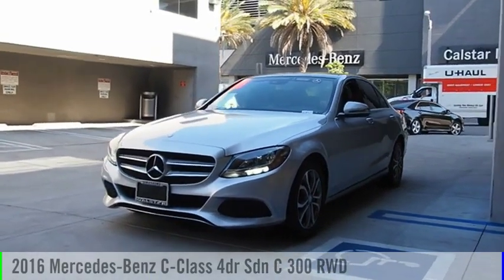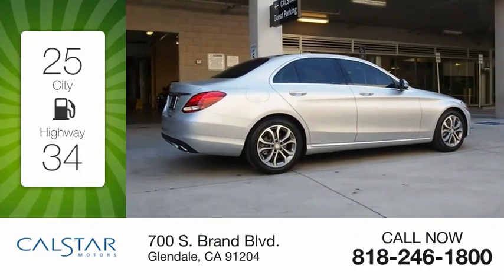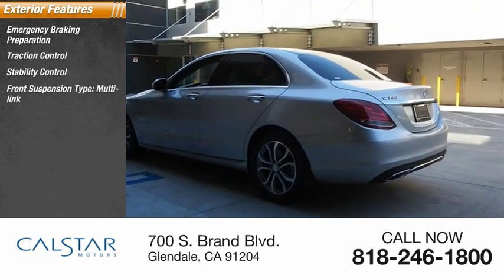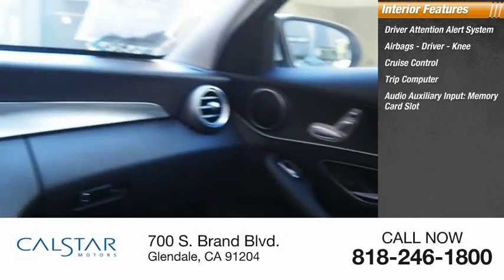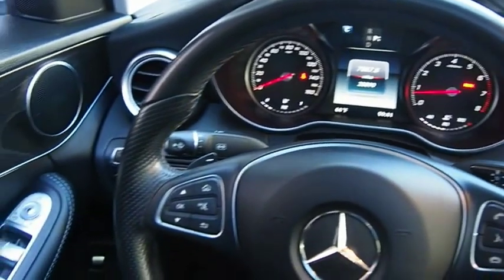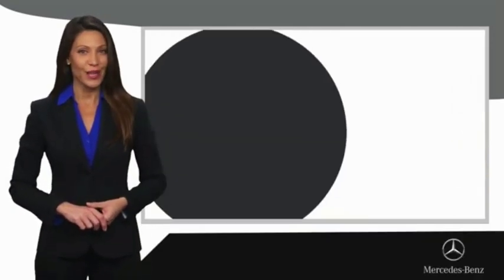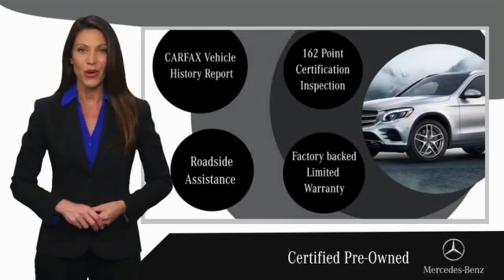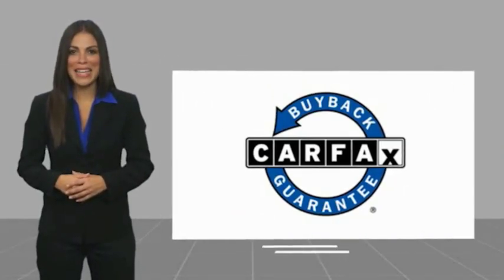2016 Mercedes-Benz C-Class 4dr Sdn C 300 RWD UsedNew or Used 219P171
2016 Mercedes-Benz C-Class 4dr Sdn C 300 RWD

Calstar Motors
700 S. Brand Blvd.

MERCEDES-BENZ CERTIFIED PRE-OWNED: This Certified Mercedes-Benz exceeded the rigorous 165 point inspection requirements. Included is Mercedes-Benz' industry leading coverage: an unlimited mileage warranty for one year, exceptional financing rates and 24-hour Roadside Assistance.  Get ready to go for a ride in this 2016 Mercedes-Benz C-Class 4dr Sdn C 300 RWD, which comes equipped with a push button start, braking assist, dual climate control, hill start assist, stability control, traction control, anti-lock brakes, dual airbags, side air bag system, and digital display.  We've got it for $25,681.  It also includes Roadside Assistance Program, Special Financing.  This one scored a crash test rating of 5 out of 5 stars.  A gorgeous iridium silver exterior and a black interior are just what you need in your next ride.  It has the best mileage with 25 MPG in the city and 34 MPG on the highway.  Come see us today and see this one in person!  Visit us at 700 S Brand Blvd. Calstar Motors is family owned and operated for more than 30 years. We are located just a few blocks from the Americana and downtown Glendale, and minutes away from downtown Los Angeles.  Stop in today to view our large inventory of new and pre-owned vehicles. We offer competitive prices, and our staff provides hands-on customer service which differentiates us from all other dealers.